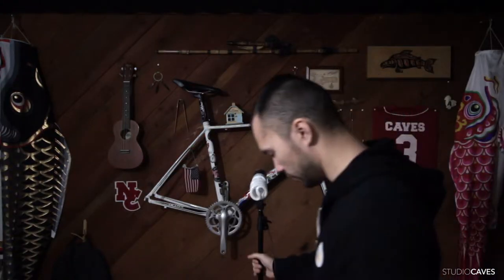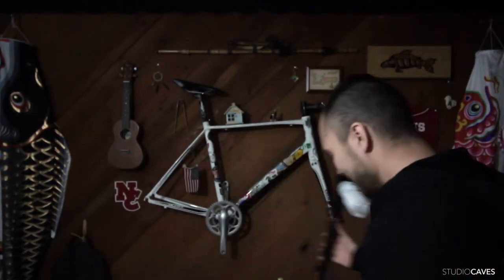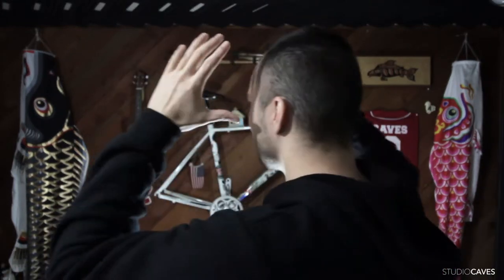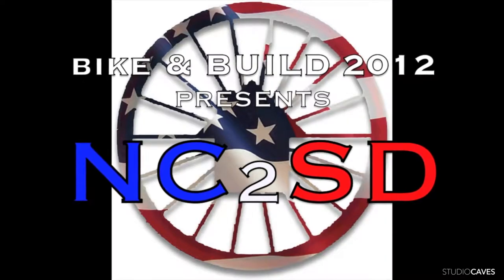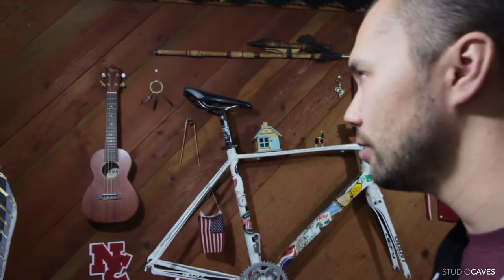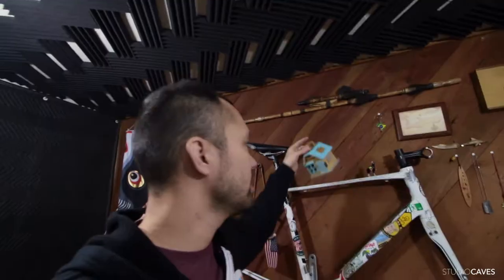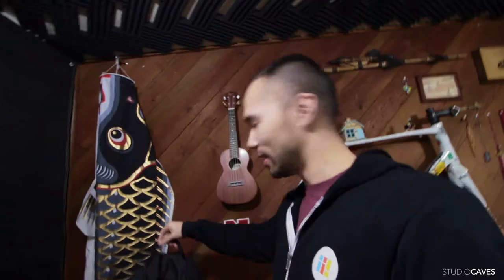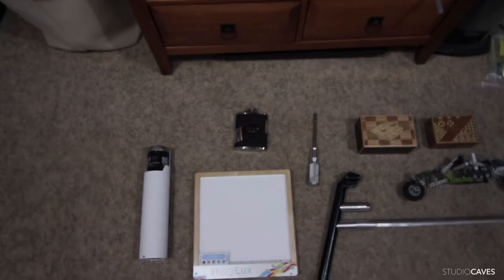Time to POPULATE my WARRIOR WALL!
STUDIOCAVESDAILY 0015

MY VALUES

TO MAKE A DIFFERNECE
- BY INSPIRING OTHERS THROUGH LEADERSHIP AND PASSION
- BY BEING OPEN IN SHARING MY KNOWLEDGE
- BY SOLVING WORTHY PROBLEMS
- BY MAXIMIZING POTENTIAL
- BY FOLLOWING THOUGHTFUL AND SUSTAINABLE PRACTICES

TO BE SMART WITH TIME
- BY USING DEATH AS A MOTIVATION
- BY FOCUSING ON WHATS IMPORTANT
- BY CREATIVE PROBLEM SOLVING
- BY BEING EFFICIENT
- BY CREATING PASSIVE INCOME
- BY BECOMING LOCATION INDEPENDENT
- BY TAKING RISKS AND STOP WORRYING

TO MAKE STRONG AND LASTING RELATIONSHIPS
- BY BEING HONEST
- BY BEING HUMBLE
- BY LEADING BY EXAMPLE
- BY BEING TRUE TO OUR WORDS
- BY BEING STRONG LEADERS
- BY HELPING OTHERS ACHIEVE THEIR GOALS
- BY ASKING FOR HELP WHEN WE NEED IT
- BY BEING EMPATHETIC
- BY CARING

TO LEAVE A LEGACY
- BY BEING KIND
- BY PROVIDING VALUES TO OTHERS
- BY PROVIDING OPPORTUNITIES
- BY INSPIRING FUTURE GENERATIONS
- BY BEING THE CHANGE MAKERS
- BY GIVING WITHOUT EXPECTING ANYTHING IN RETURN

ABOUT ME

My name is Alex Caves and I am a do-it-all designer based in Eugene, Oregon. With a background in metal fabrication, woodworking, soft construction, ceramics, graphic design, and product design/development. No project is out of my wheelhouse.

Being the youngest of 4, born in Japan, and moving to America with my family at the age of 7 with next to nothing, I've learned the value of observation and practical thinking which is why i became a designer. I am constantly asking 'Why' to everything, and focus on creating something that is both beautiful and highly practical. -- With a hint of Japanese influence of course.